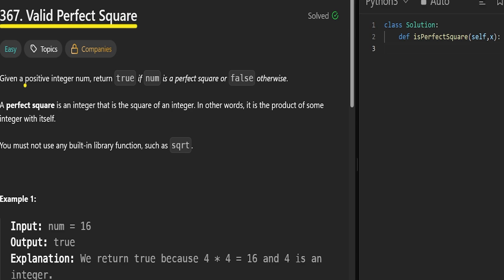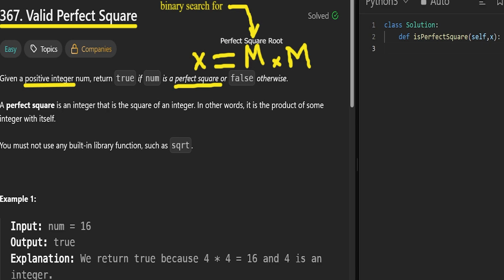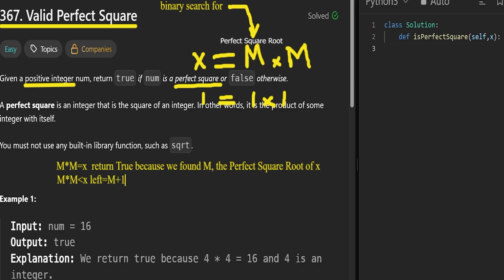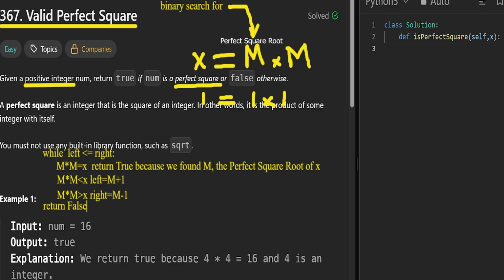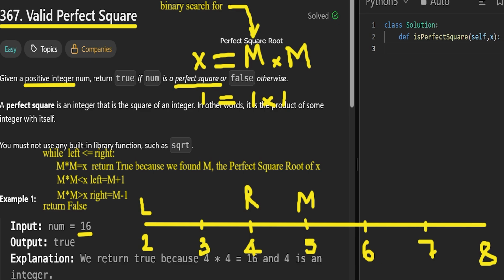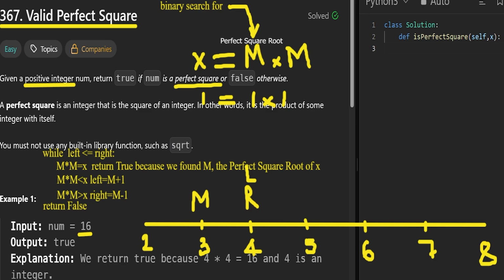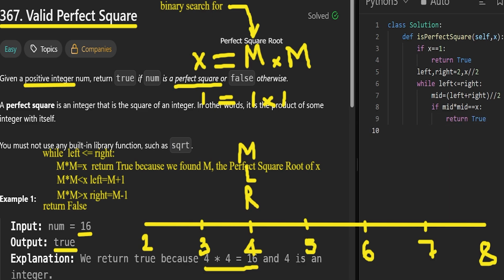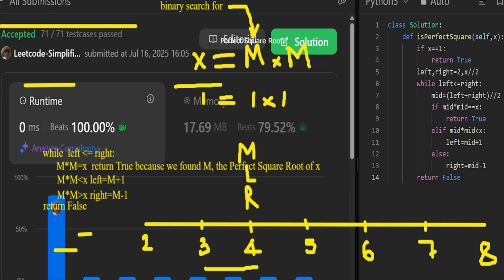Leetcode 367. Valid Perfect Square 🔢 Find M, Perfect Square Magic! ✨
In this video, we solve Leetcode 367 using a clean and efficient binary search approach—no square roots, no floating point math. Just smart logic and integer precision